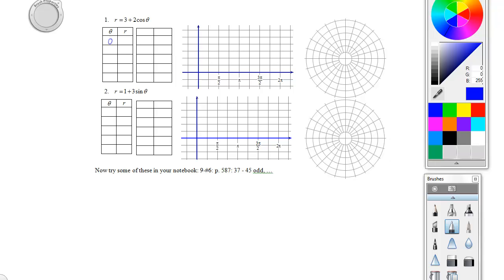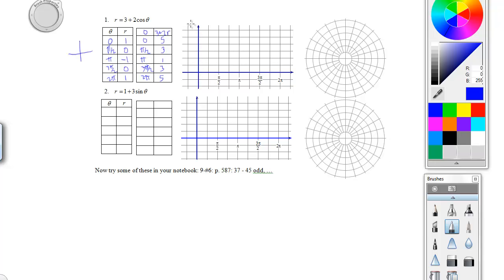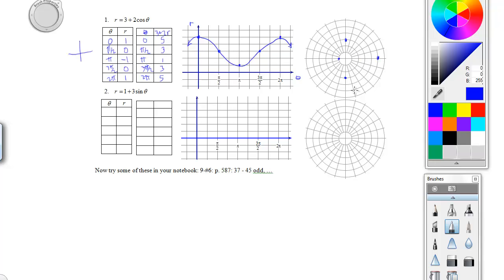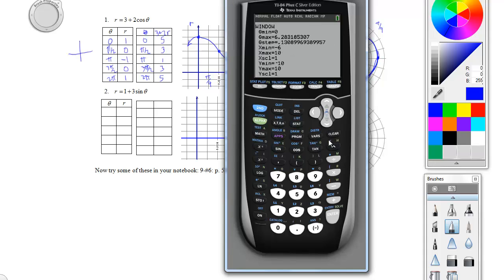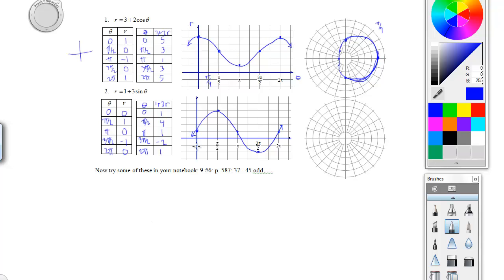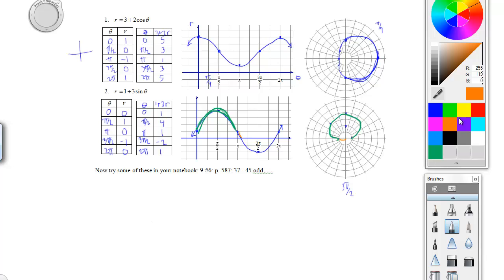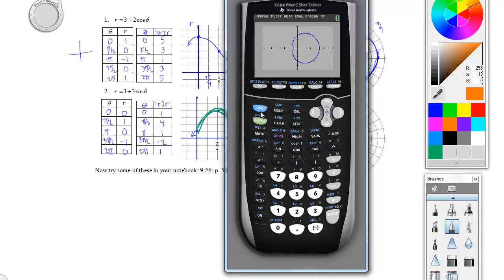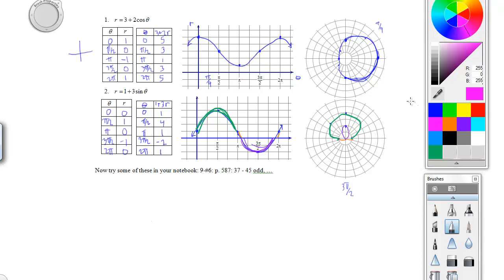Graphing Polar Functions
Using rectangular graphs to explain how to graph polar functions.